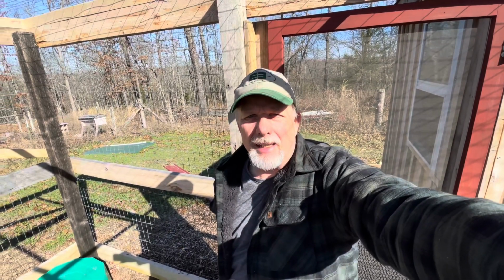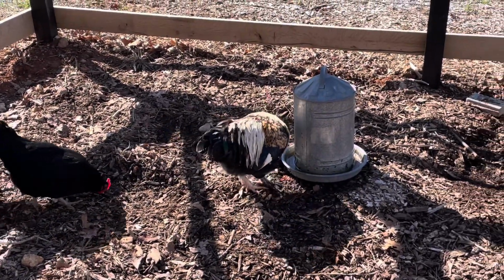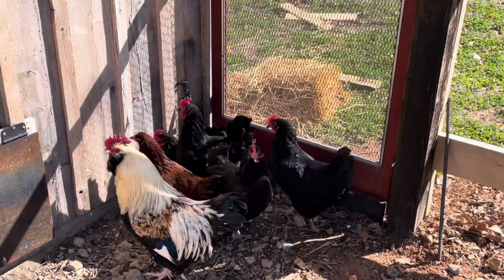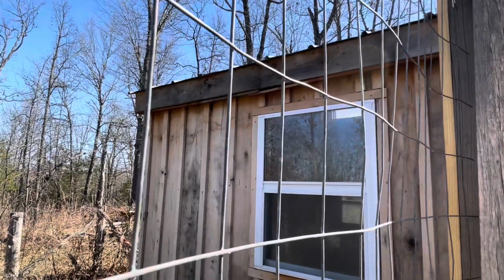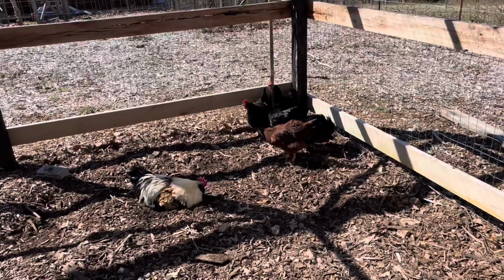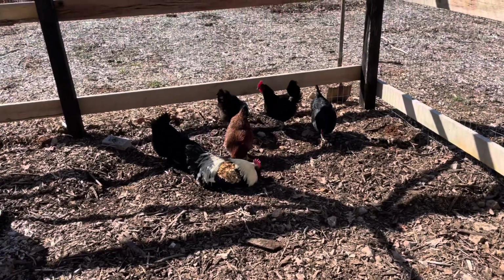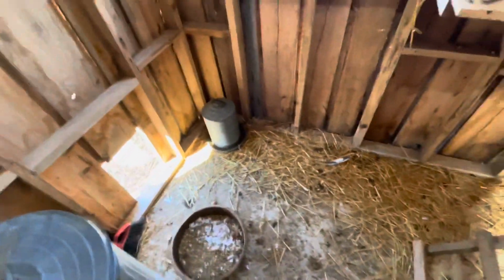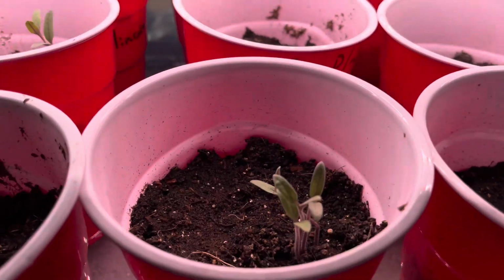Chicken breeds perfect for the homestead plus an update on our seedlings!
This week we will introduce the latest addition to the homestead, go over a few chicken breeds that might work on yours and check out the seeds we started last week.